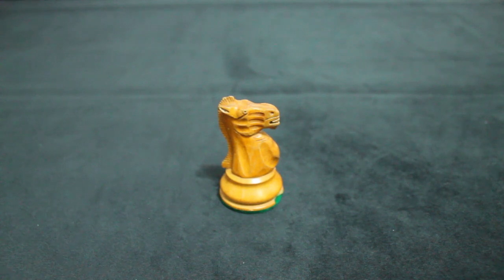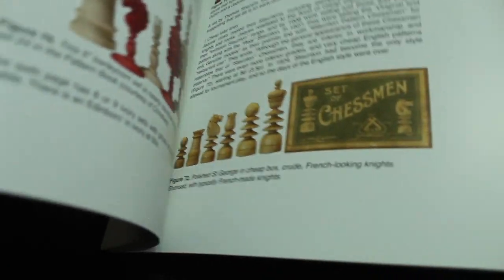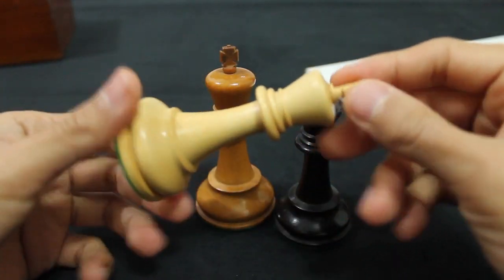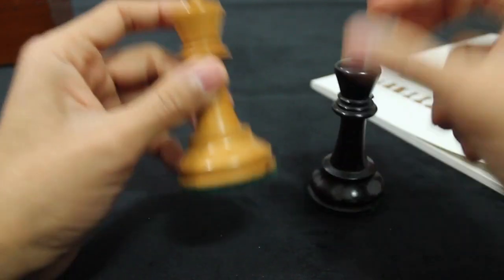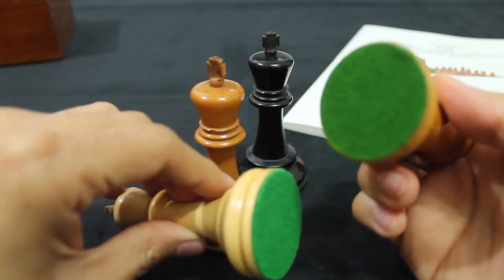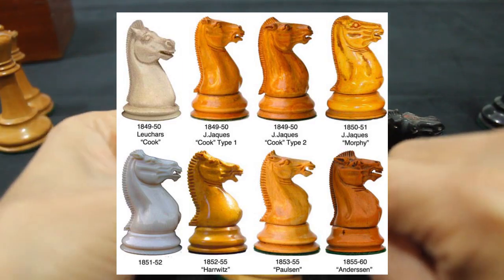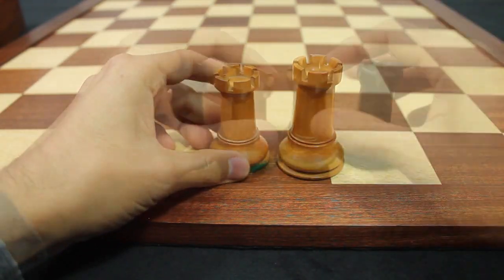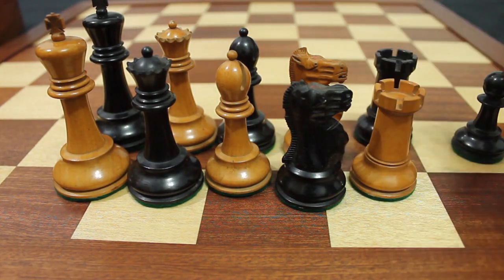Jaques London Staunton Chessmen 3⅞" 1925-1940 - [EN] Authentic Staunton Chess Pieces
Jaques London Staunton Chessmen 3⅞" 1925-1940 review. Similar sets are called "Marshall" but this one is more likely to match the "Lessing" variant stated in Alan Fersht's book "Jaques And British Chess Company Chess Sets".

White chess pieces made from boxwood and black pieces in ebony. Glossy (not so much) finish.

Brief Jaques Staunton history:
On September 8, 1849 Staunton endorsed the chess set design by Nathaniel Cook and manufactured by his brother-in-law, John Jacques. He recommended the sets in the Illustrated London News and it became known as the Staunton pattern. Later, each chess box that the chessmen came in was signed by Staunton and Jacques stamped upon each set. Other adition was the king-side stamping feature, which marked a Rook and a Knight with a crown to make it easier to track their movements (generally because of the Descriptive Notation).

This set follows the design that started in 1849, but with some changes. Today the Staunton pattern is the only allowed in FIDE torunaments, even though "Staunton" is much more a fuzzy term, as there is a variety of designs that resemble the Staunton pattern.

Today Jaques London is still selling Chess Sets but overpriced and made in India (not in England as before, even though Indian carvers quality is really high). Collectors are much more interested in antique 'authentic' Jaques London Sets.

The base pads in the video aren't original. Being the latter thin green baize that is hard to match today.

This set's label says "J. JAQUES & SON, LTD., LONDON, ENGLAND." (in an identical set that fortunately kept its label).

Pieces weight
♔   95 101  ♚
♕   69  84  ♛
♗   51  60  ♝
♘   53  66  ♞
♖   55  64  ♜
♙   35  38  ♟
approx. total: 1631g

Max. King tilt: 60º (Excellent)

(Sold as "3⅞in King" - 3.875 inches)
    Height  Base diameter
♔   98mm    47mm
♕   81mm    43mm
♗   77mm    39mm
♘   69mm    39mm
♖   59mm    39mm
♙   55mm    33mm
Recommended square size: 62mm (King's diam. = 75%)

** Incredible combo deluxe Board + Jaques Marshall repro (this video repro) **

** Economy Chess Pieces! **
(Buying through these links helps our channel)

** "Jaques And British Chess Company Chess Sets" by Alan Fersht **

-- Chess problem composed by Edith Baird in 1893 for the Newcastle Weekly Courant.